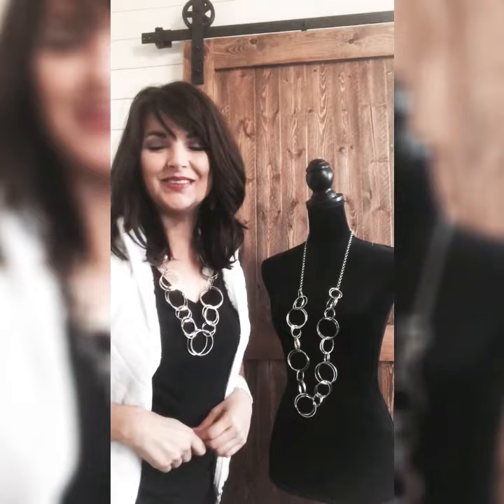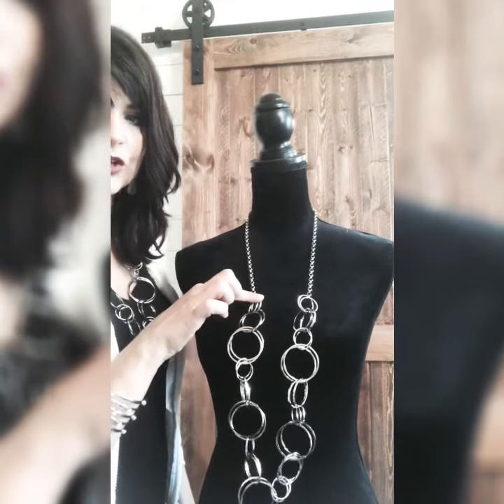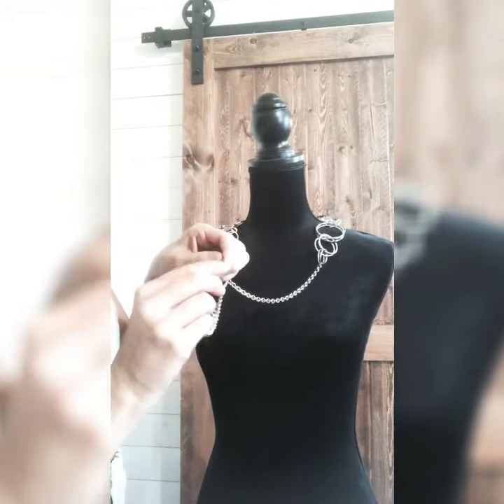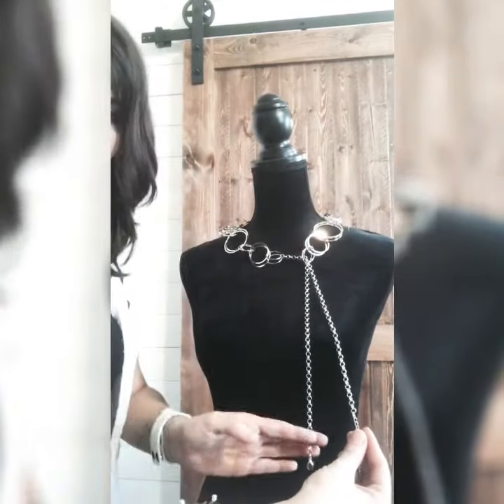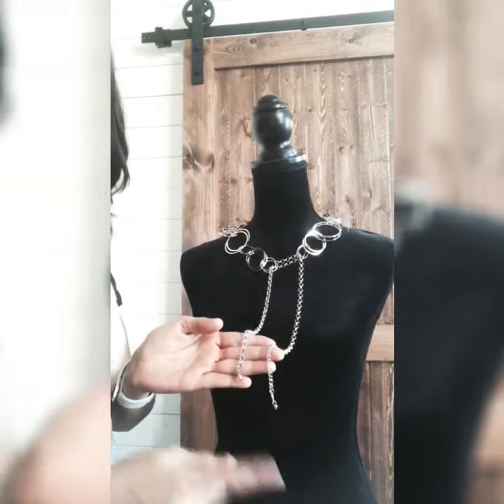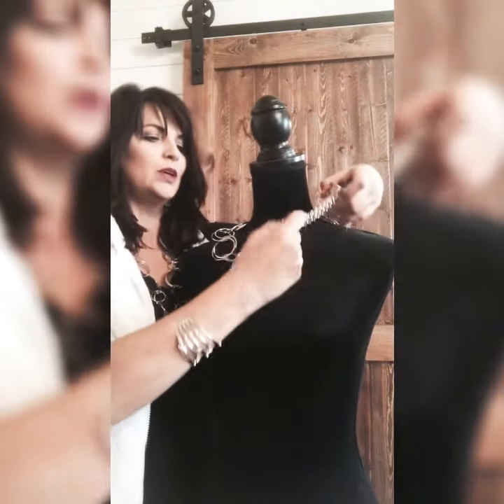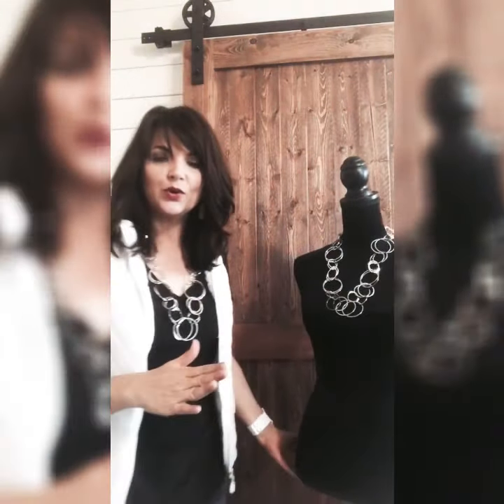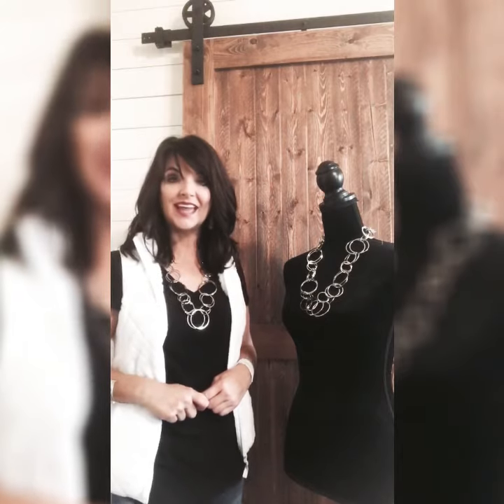Paparazzi Tip Tuesday: How to Shorten A Necklace In Seconds!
Check out my live 💲5️⃣ jewelry shows every Tuesdays at 5:00 PM MST on our Facebook

Would you like to learn how to sell 💲5️⃣ jewelry? Shoot me a message!